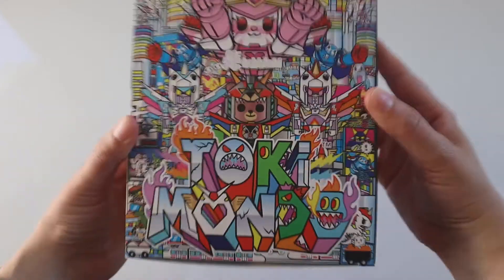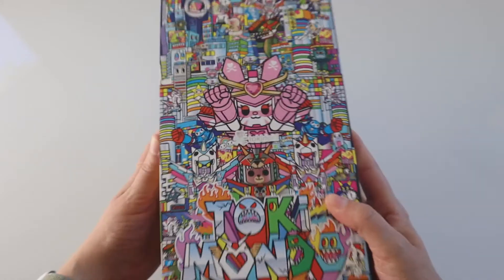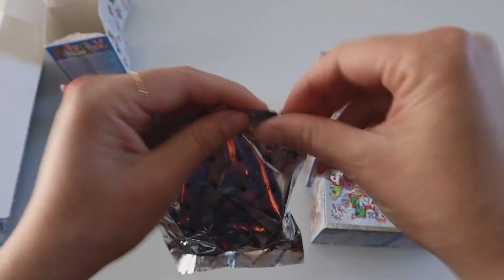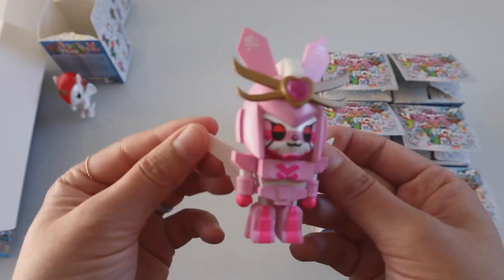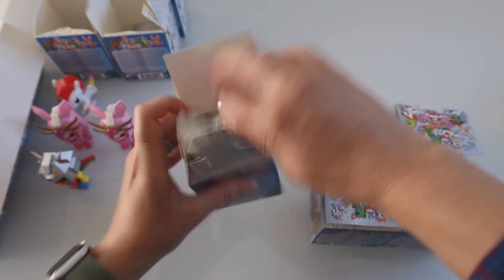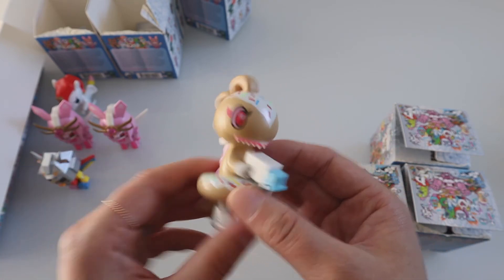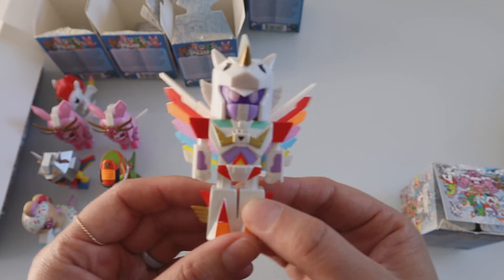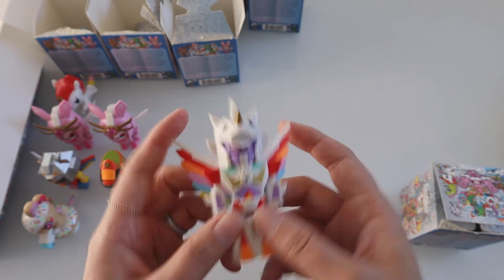Tokidoki BLIND BOX Series TOKIMONDO!!!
Run!!! Run for your lives!

Tokidoki brings you the Monsters and the Mechs in their newest blind box series!

Will we be lucky enough to cop the Kong inspired chase figure? Watch and find out!

*This channel does not offer financial advice.